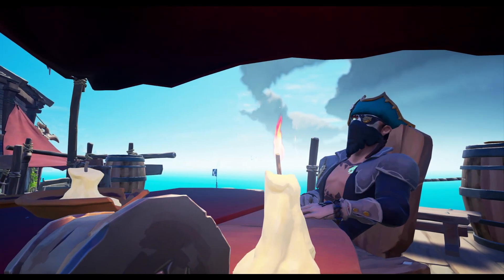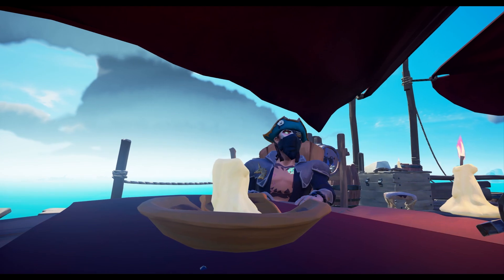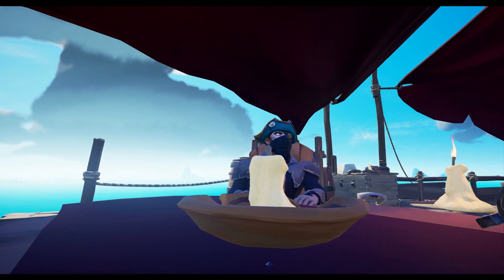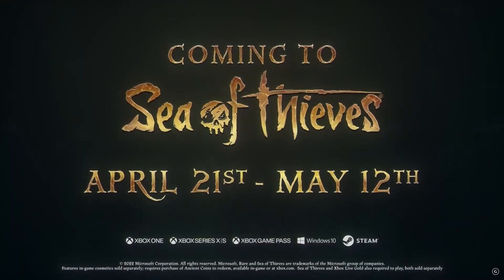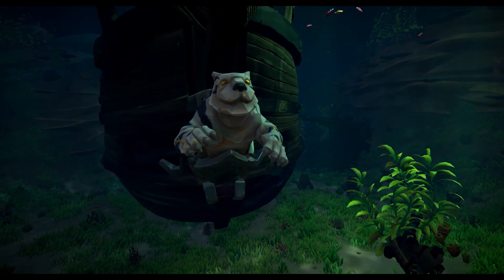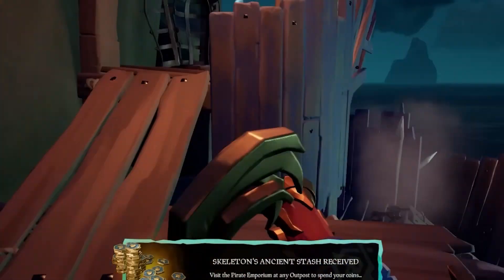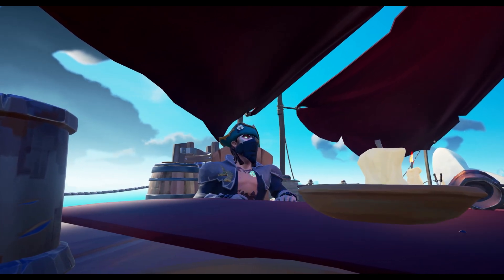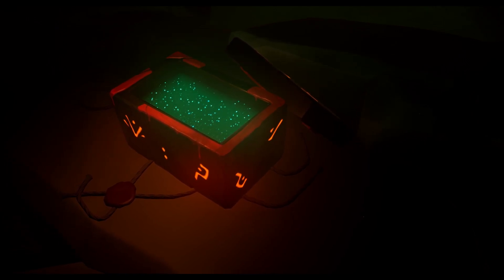Rarest Items In Sea of Thieves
Here is a unique twist on the rarest items in Sea of Thieves, let me know if i missed any in the comments!